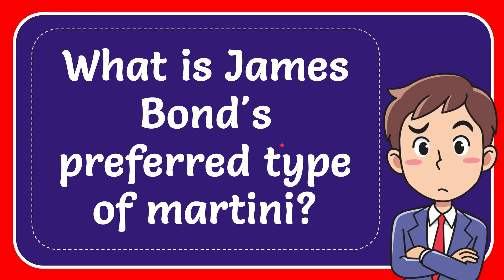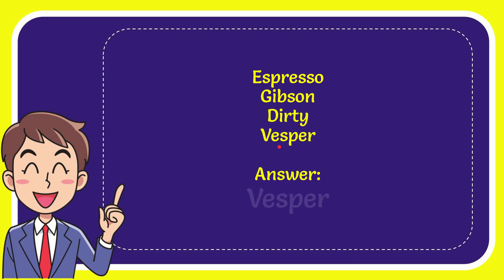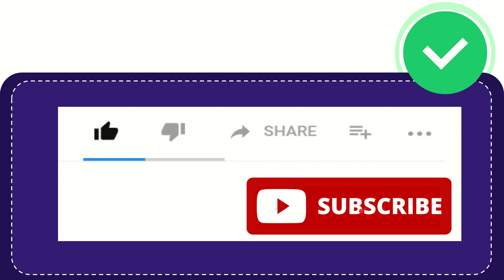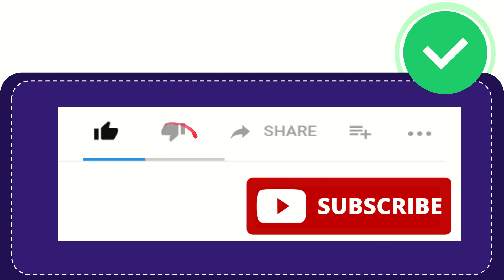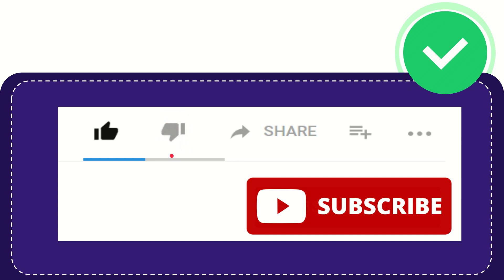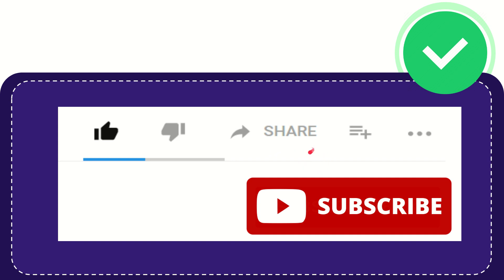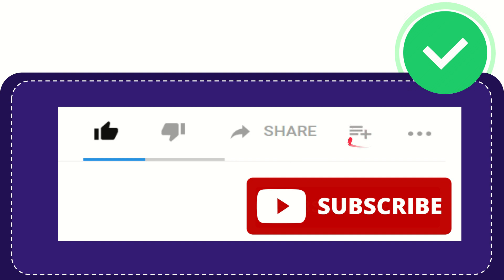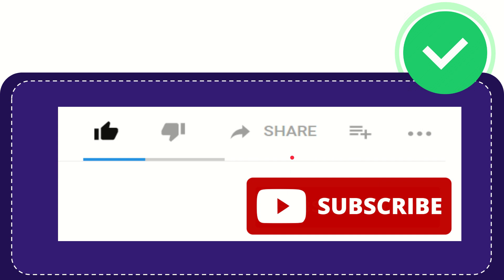What is James Bond's preferred type of martini? Answer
What is James Bond's preferred type of martini? Answer NEW VIDEO#